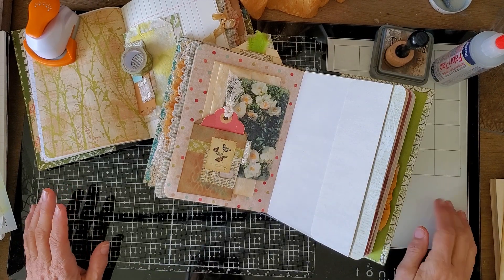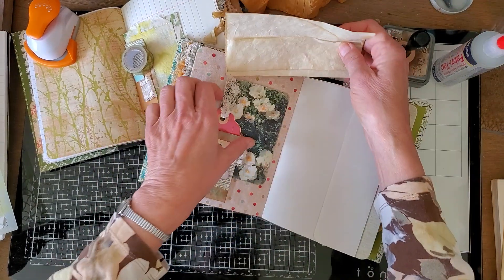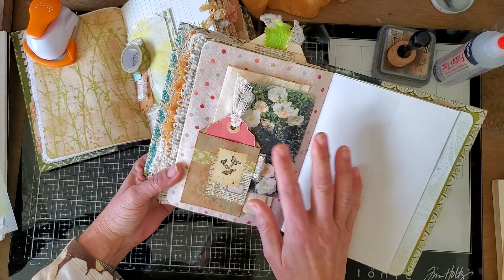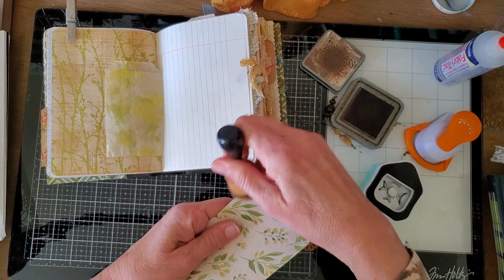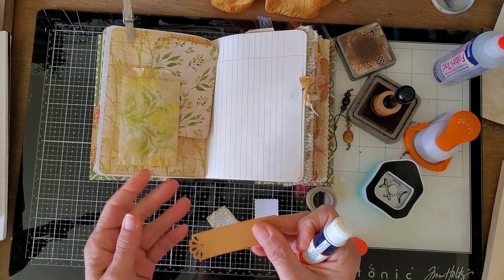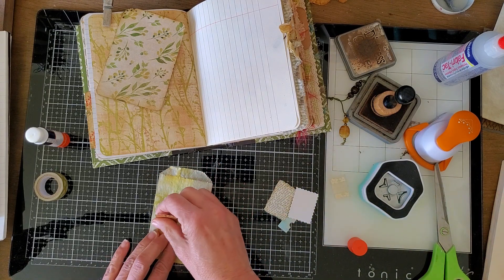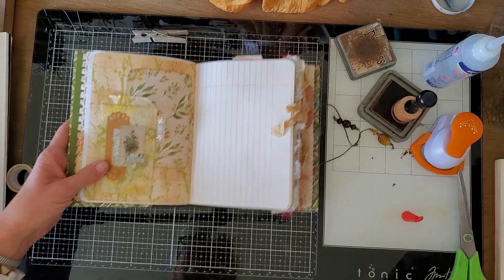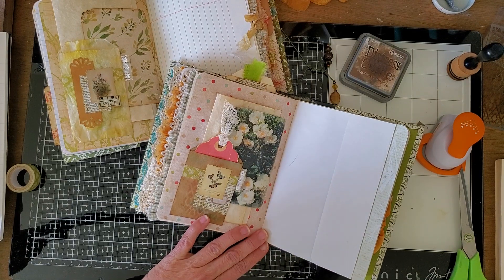Peekaboo Pockets for Junk Journals - Fast and So Easy!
Looking for a different kind of pocket for your junk journal? I'm sharing a fun peekaboo pocket pattern that so easy, yet interesting and fun to make. It’s just two pieces, overlapped to leave a little open space at the bottom. That’s where the tag or ephemera peeks through. Lots of different ways to arrange the pieces and embellish the pocket. I hope you’ll try this in your own journal and tell me what you think.